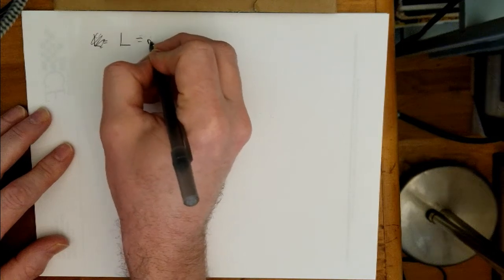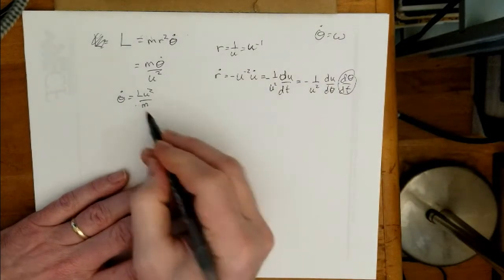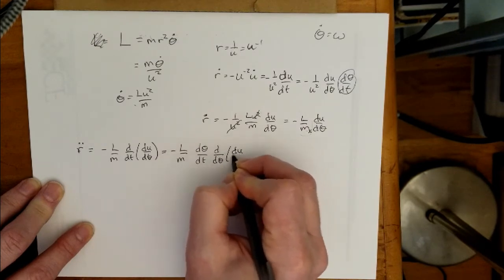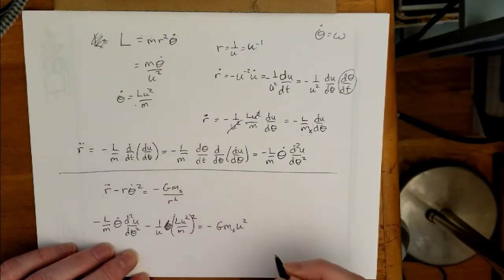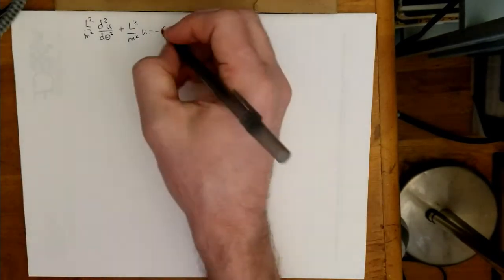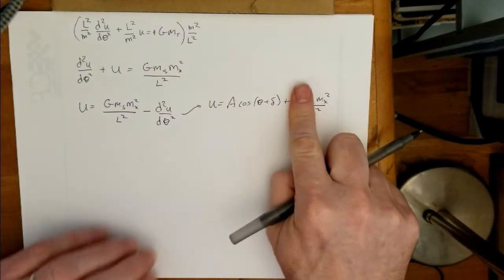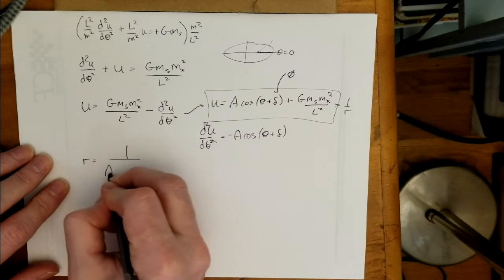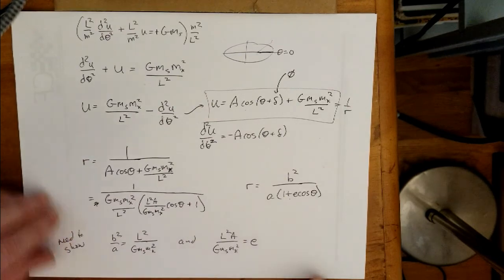PHY 251 1st Bridge between Keplers First Law and an Ellipse 20201003 174743 v01